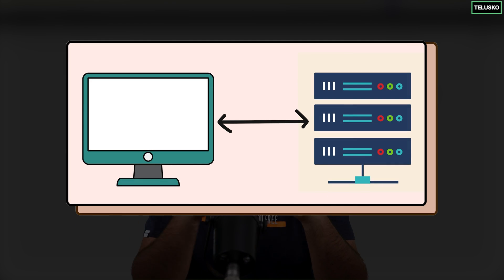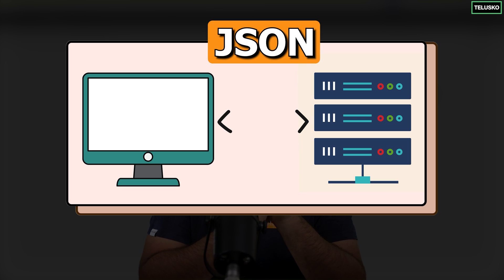#3 Prerequisite and Tools required for Spring